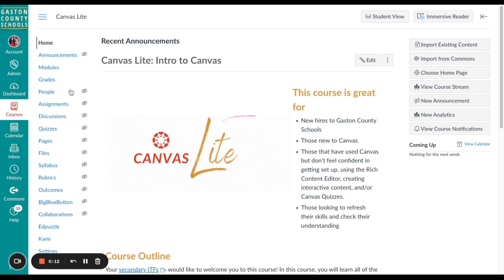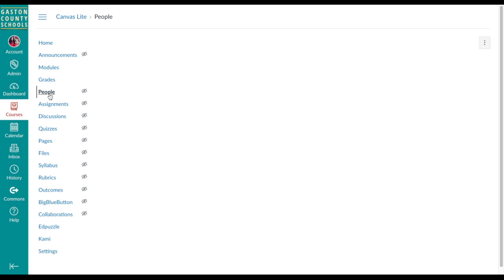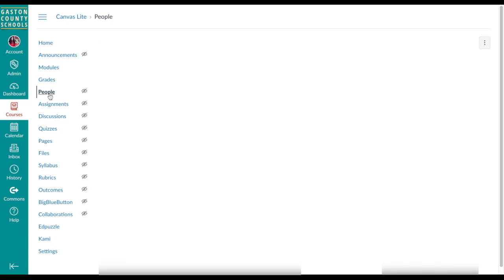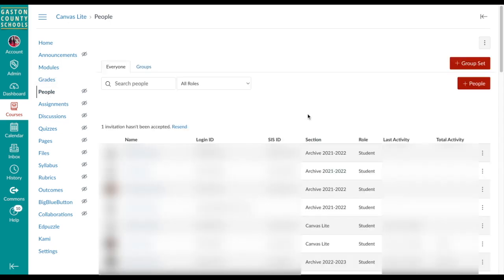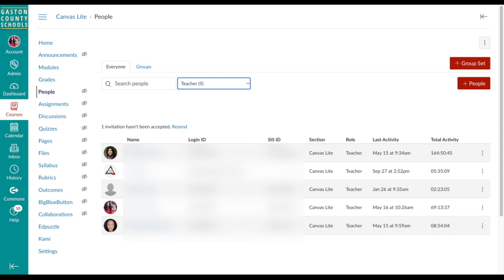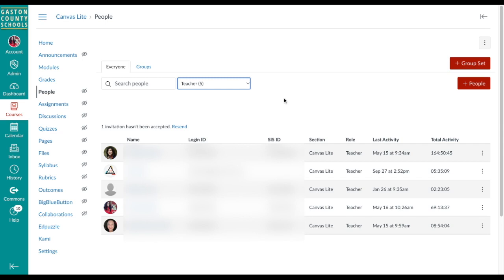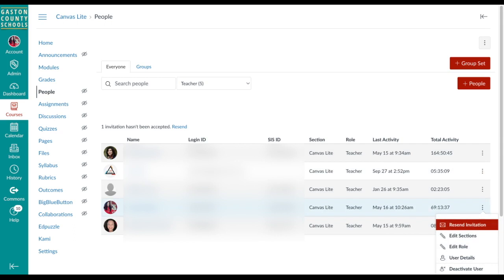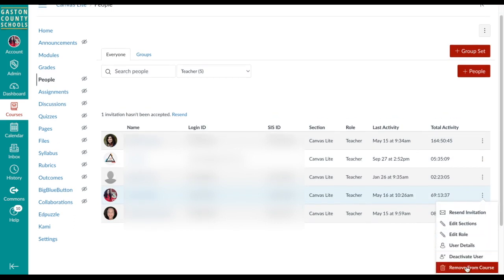Removing Yourself from a Canvas Sandbox with Multiple Teachers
This tutorial shows teachers how to check for multiple teachers in a manually created Canvas course and, for courses with multiple teachers, how to remove yourself from the course without having to permanently remove the course for all users.